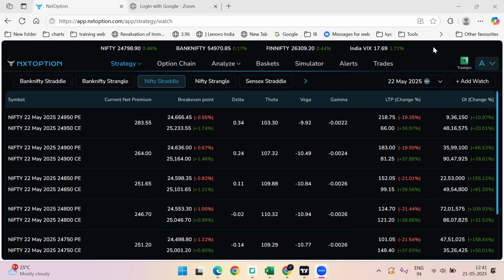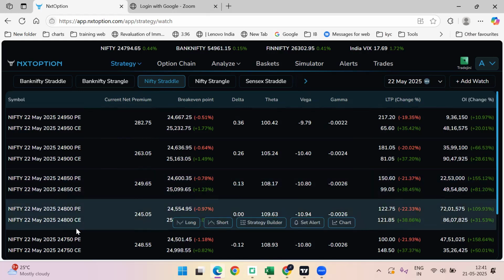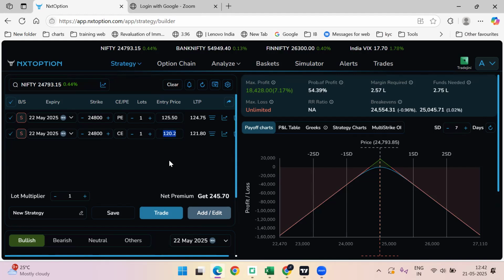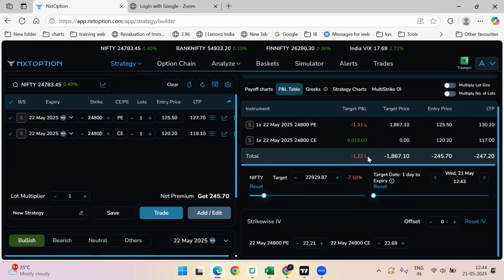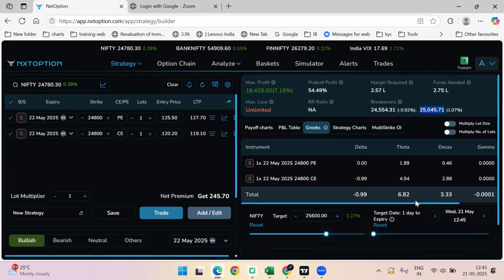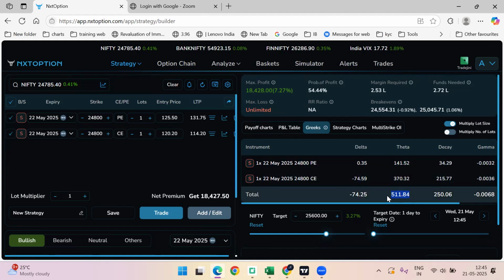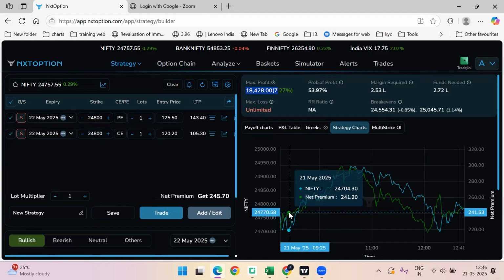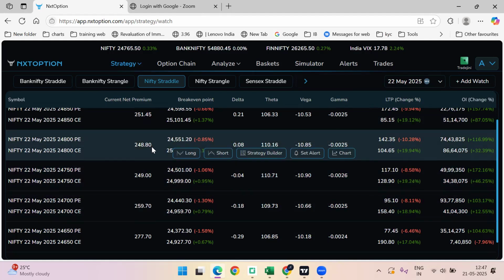Nxt Options Nifty Straddle -Credit spread